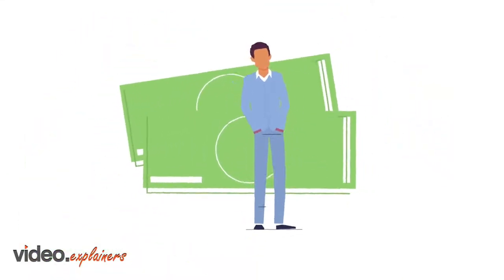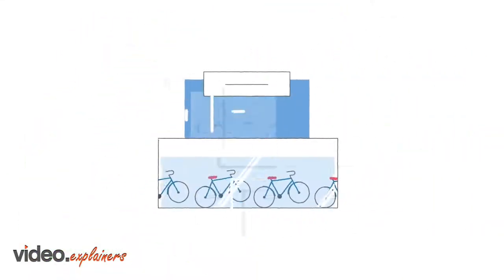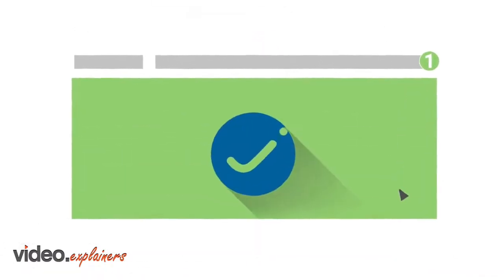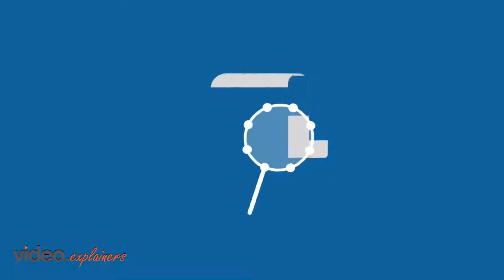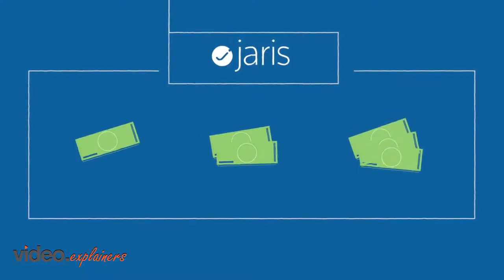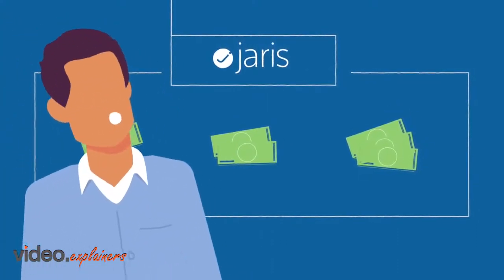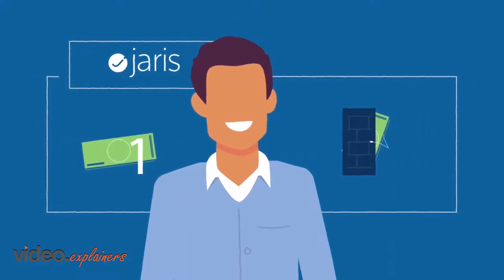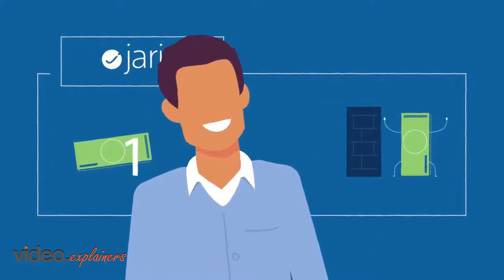Jaris | Small Business Loans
Jaris is an integrated credit service that provides small businesses with quick working capital advances.